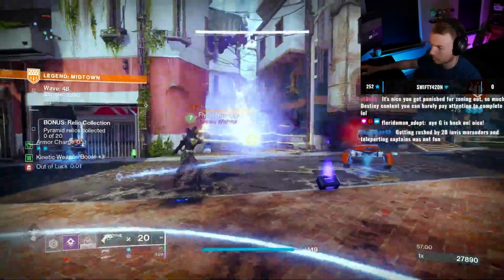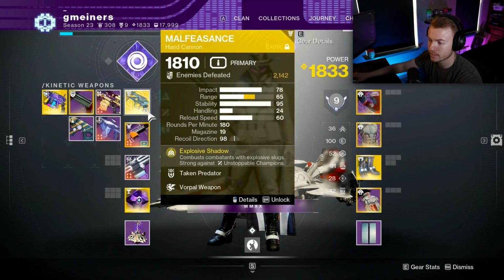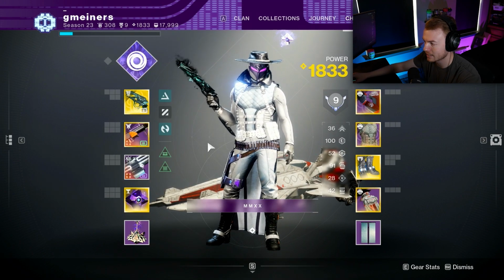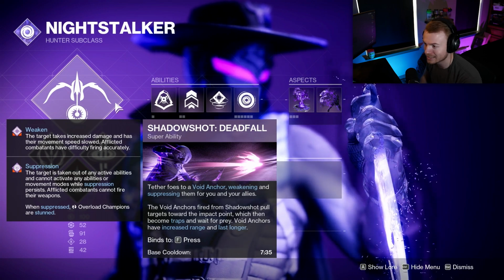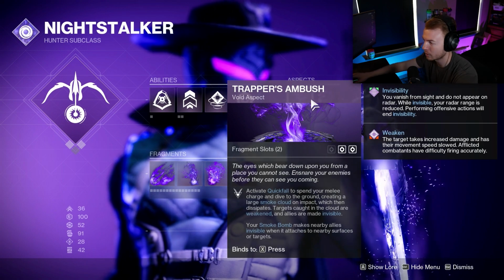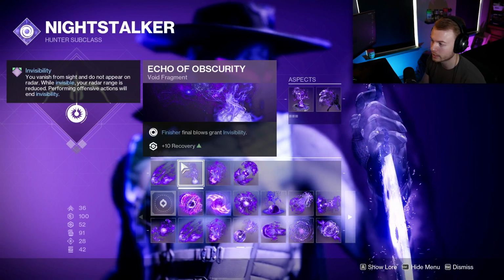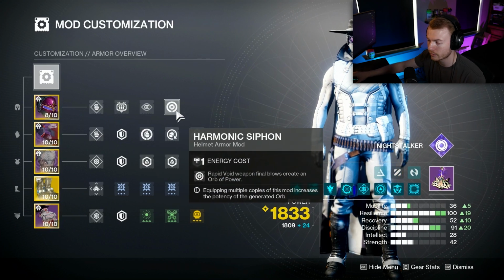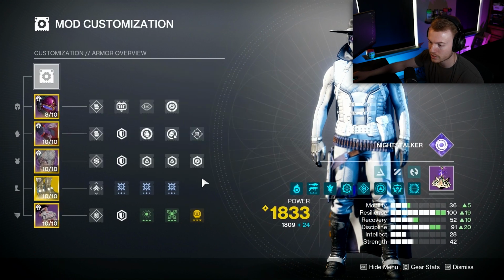The BEST Hunter Build for Legend Onslaught (Easy Wave 50) | Destiny 2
This video goes over my personal favorite build for onslaught and what I think is probably the best way to play on legend difficulty. This build is simple, uses 2 exotics, and is super effective in endgame pve.